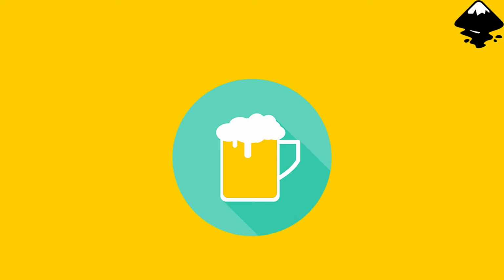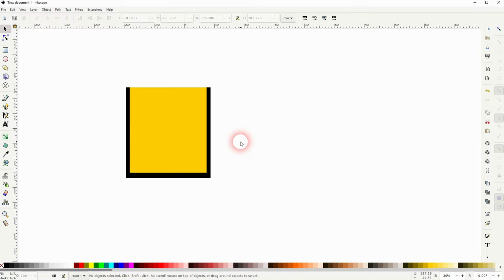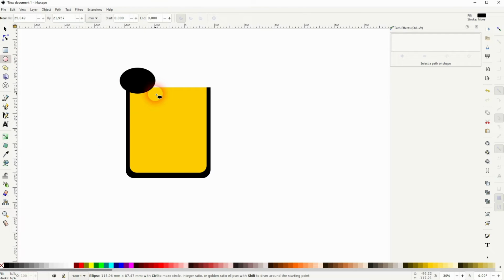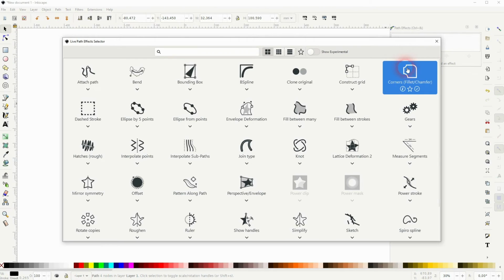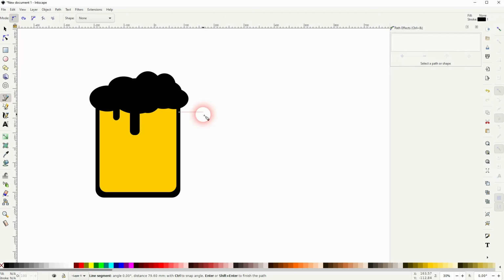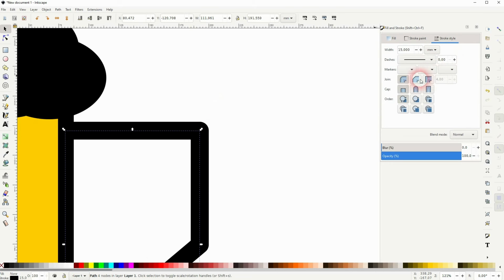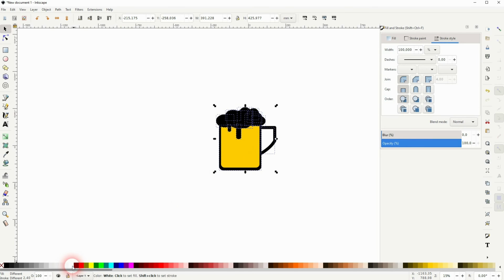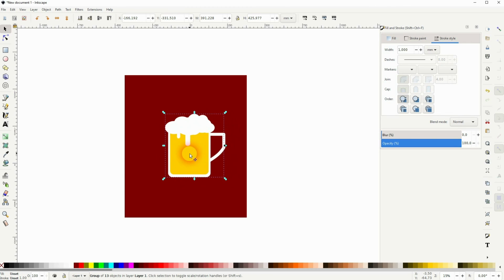Create a Beer Icon in Inkscape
In this tutorial I'll show you how to create a beer icon in Inkscape.